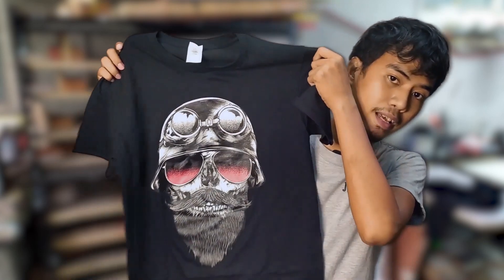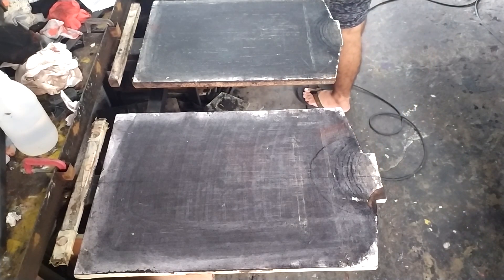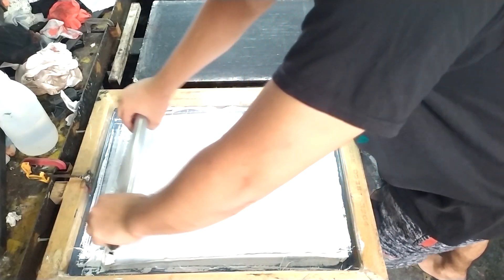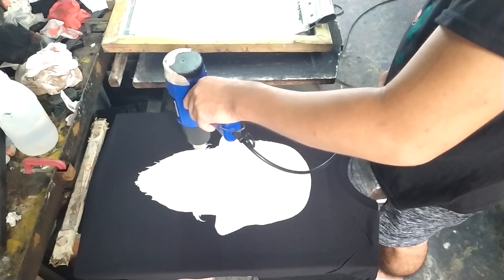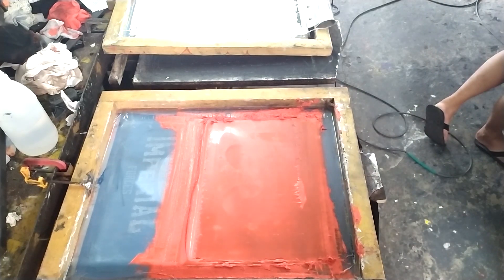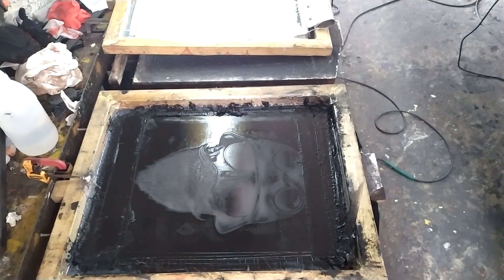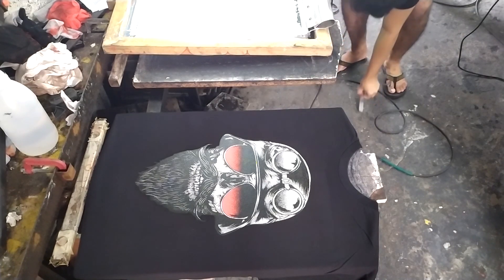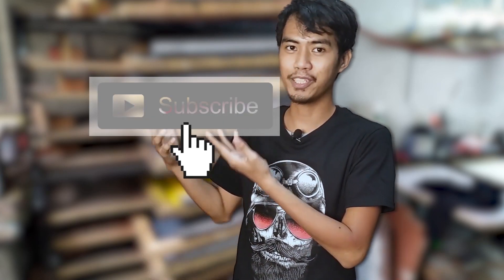Printing 3 Colors with Solid White Underbase